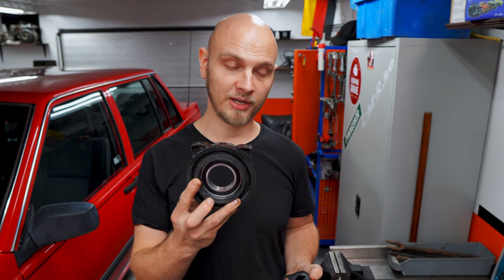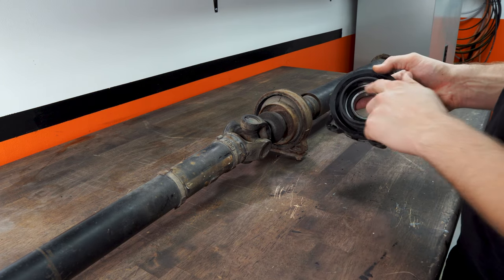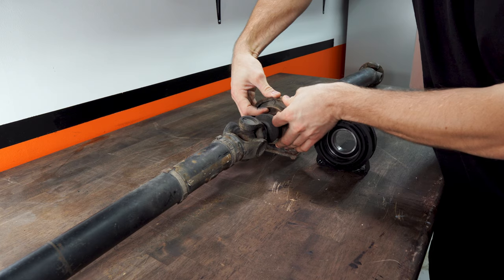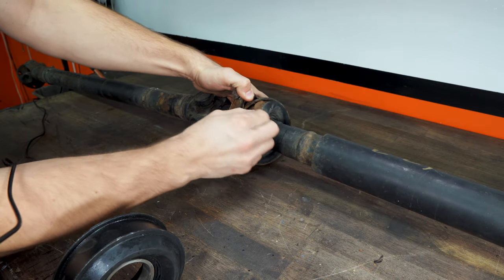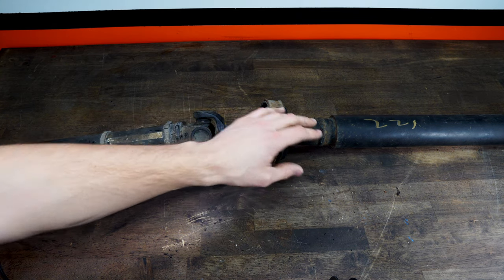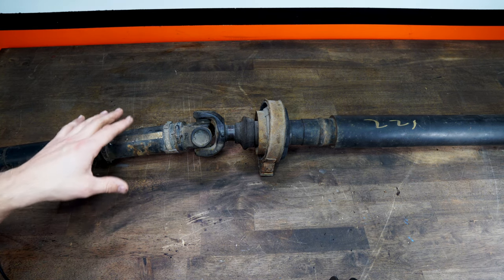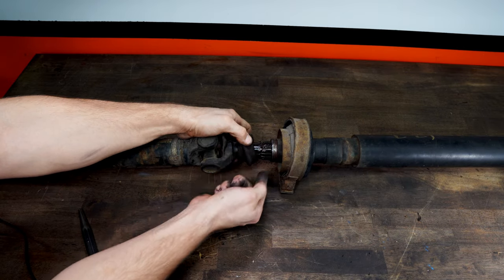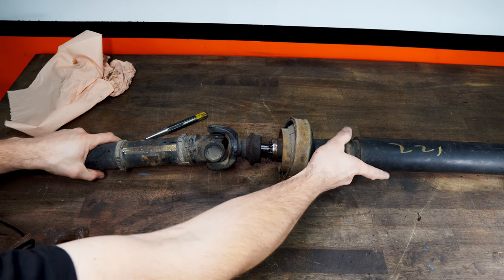Driveshaft Center Support Bearing Replacement - The Volvo 740 T5 Engine Swap Build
Driveshaft Center Support Bearing Replacement  - In this video I install the new support bearing on the drive shaft to my Volvo 740 T5 engine swap project.
Sometimes you can get away with using a hammer, but for this replacement I decided to use a simple 3 jaw puller.

A basic puller like this is something that I think everyone should have in the garage, you might not use it often, but when you are faced with pulling off belt drives, CSD bearings or many other types of bearings or basically anything on an axle, they are a lifesaver.

Editing note: My editing program just got a HUGE update and I Am currently running a BETA version of Davinci Resolve 17 and I ran into some bug issues with the plugin I use for sound leveling. So all of the sound in this video is manually adjusted by me. Something that is very difficult to do, so I apologize for the sound being a bit weird.

Timestamps:
0:00 - Intro
3:32 - Removal of the CSB
5:00 - Installation of the CSB
7:22 - A little bit about my U-joints
9:35 - Final installation on the car

Parts used in this video:
Get the Febi Bilstein version and not this one (can cause vibrations)

And the driveshaft is from a Volvo S90 with the manual 3.0L engine

Torque specs:
Driveshaft bolts M10 : 50 Nm
Driveshaft bolts M8 : 30 Nm + 60 Degrees

All other bolts use standard torque specs.